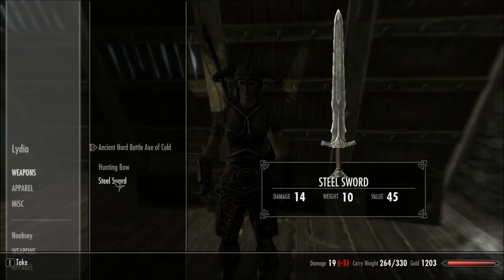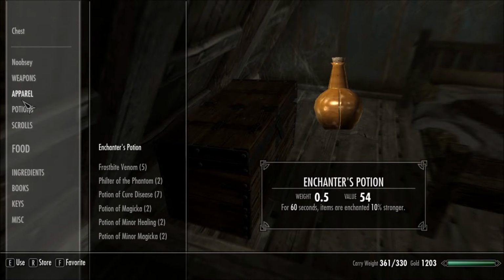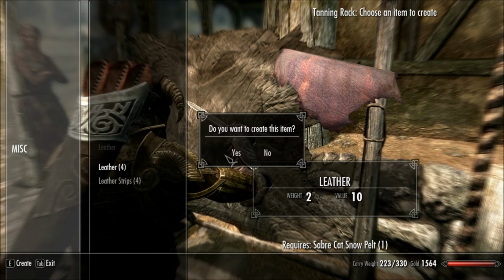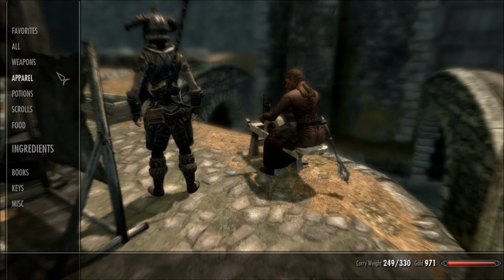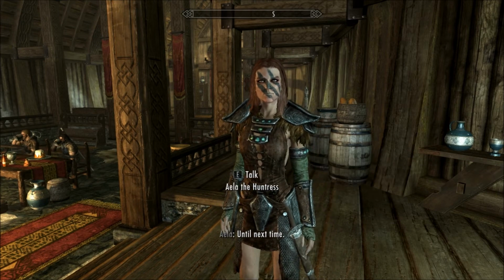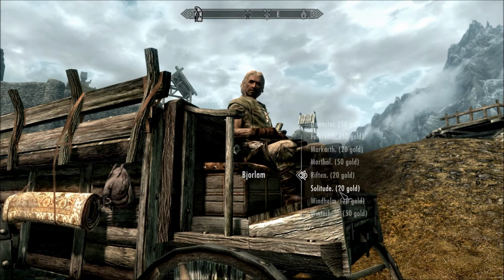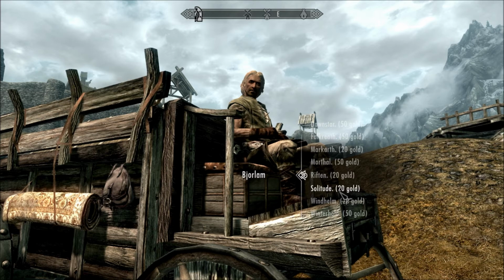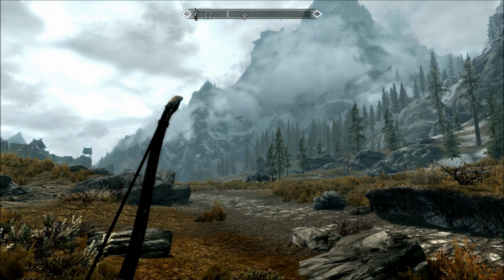Let's Play Skyrim Pt. 21 Greybeard's Quest Pt. 3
Whiterun, my house, aaannnddd. We buy a horsie^^,